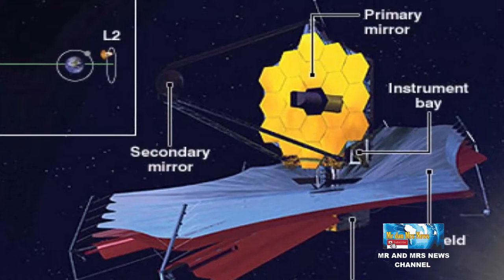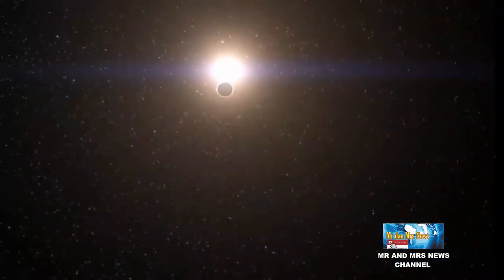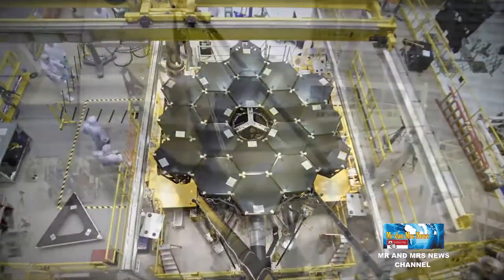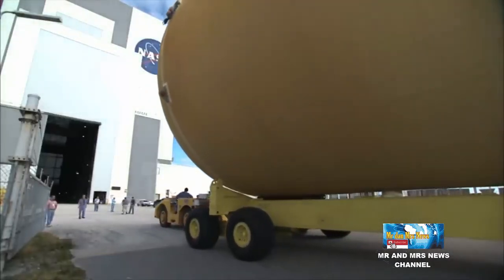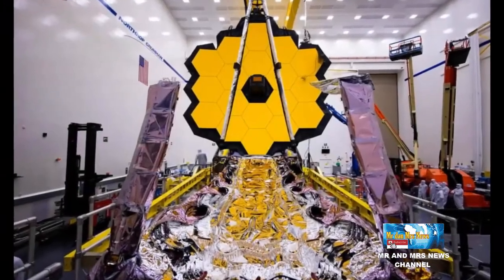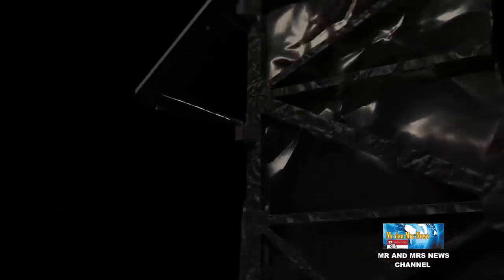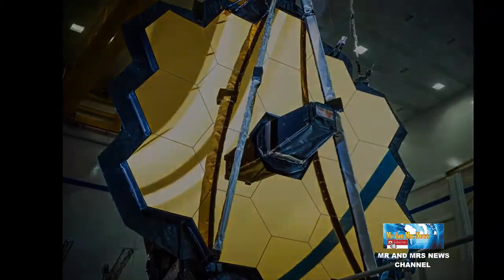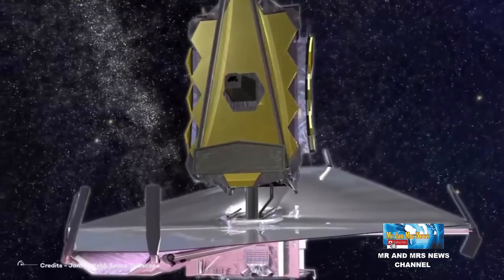WAW !! TELESKOP SEHARGA 10 MILYAR USD, TELESKOP JAMES WEBB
Teleskop luar angkasa James Webb atau The James Webb Space Telescope (JWST) direncanakan menggantikan Teleskop Luar Angkasa Hubble sebagai misi Astropsi Unggulan NASA, pada akhir tahun ini. Teleskop hasil patungan usaha Badan Antariksa Eropa (ESA) dan Badan Antariksa Kanada (CSA), seharga US$10 miliar dolar itu menggunakan teknologi inovatif untuk mengamati beberapa peristiwa dan benda yang paling jauh di alam semesta, seperti pembentukan galaksi pertama. Pengembangan JWST dimulai pada 1996. Awalnya teleskop ini akan diluncurkan pada 2007 dengan anggaran US$500 juta, namun ditunda. Baru-baru ini NASA menjadwalkan peluncuran JWST pada Oktober 2021.